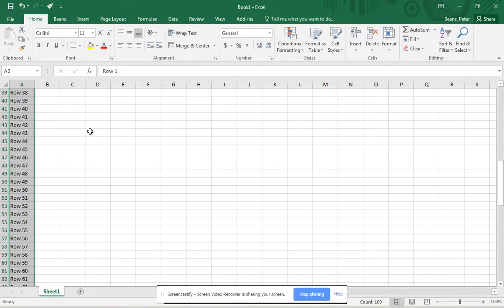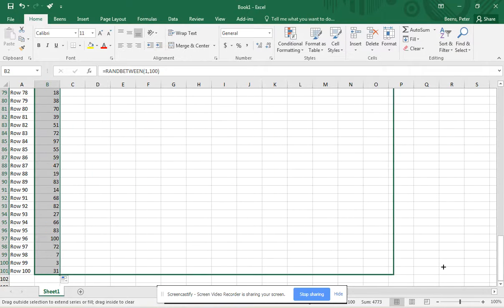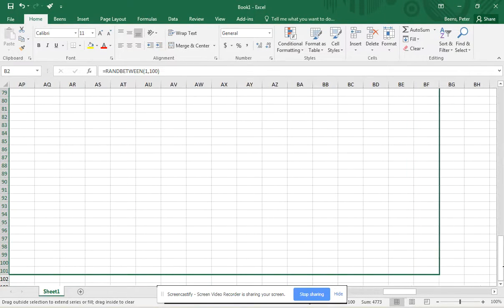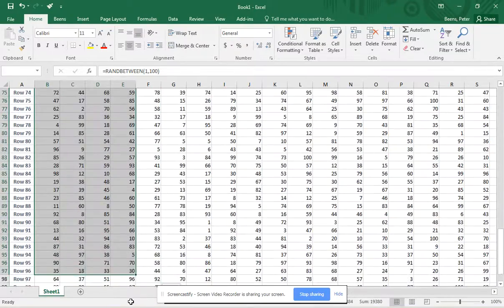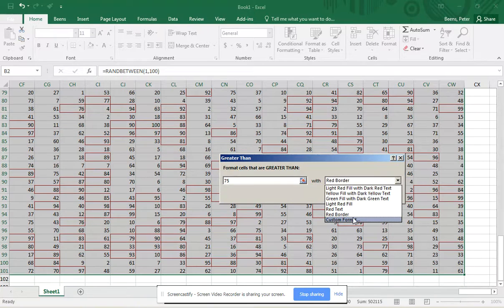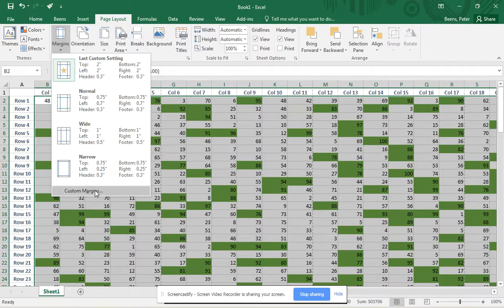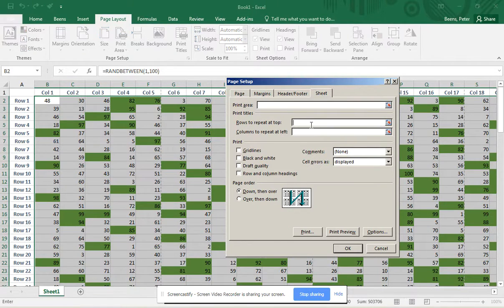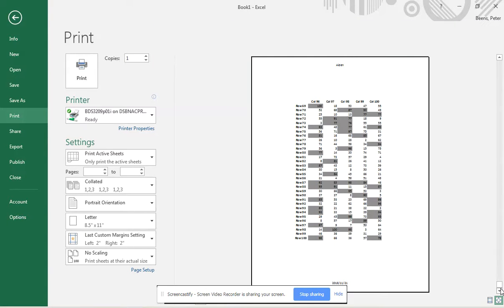Excel 2016 Demo - Page Formatting & Conditional Formatting (thank to Aiden!)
Thank to Aiden, a student in my BTT1O ICT in Business class for demonstrating some concepts in Excel 2016 related to page formatting (margins, headers, footer) and conditional formatting.